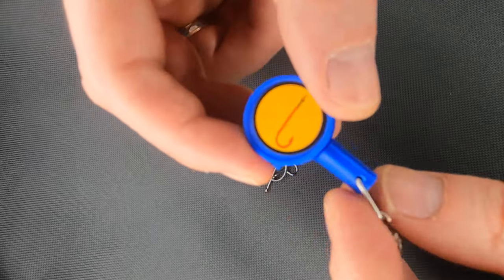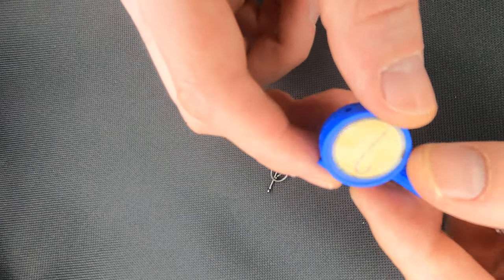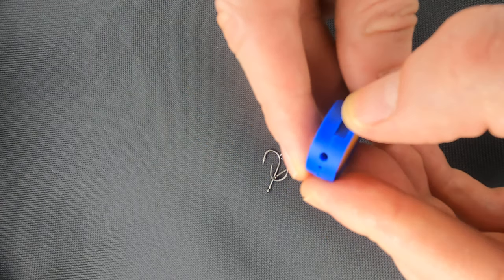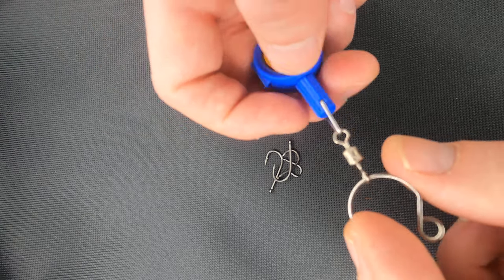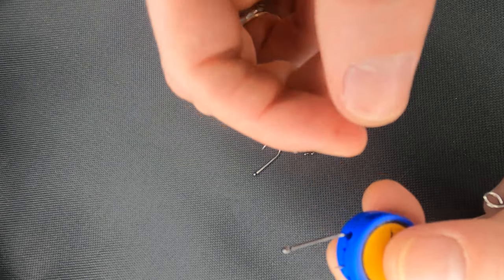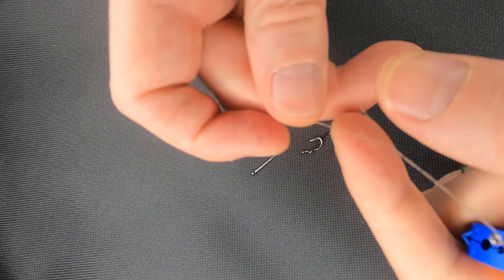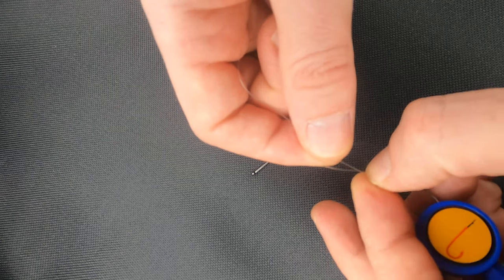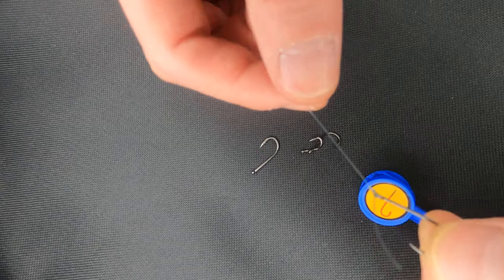Tie a Hook in Just 20-30 Seconds With This Amazing Fishing Gear Knot Tying Tool! [4k]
In this Video I will show how easy it is to tie hooks with an eye using this amazing fishing gear knot tying tool. It is probably the best one from the ones that I've tested so far.

In my videos I test different fishing gadgets that are available on the market (Amazon and not only) so that you could decide for yourself if you actually need one or not. The majority of them do not have the instruction on how to use them and it can be very frustrating when you don't know how to use the tool you've just purchased or are planing to buy...

Below you will find two links for you to compare the price where I've bought the tool and on Amazon. The quality of the tools is very similar if not the same, but if you'll decide to get one from Aliexpress, you might need to wait for about a month or even more for the tool to be delivered.

ABS Fishing Quick Knot Tying Tool Cover Hooks
Fishing Gear Knot Tying Tool of a Similar if not the Same Quality on Amazon

Camera Used To Make The Video: GoPro HERO9 Black
Lights Used

You can also find lots of valuable information related to fishing

Fishmadpro is a participant in the Amazon Services LLC Associates Program, an affiliate advertising program designed for sites to earn advertising fees by advertising and linking to amazon.com, myhabit.com, endless.com and any other website affiliated with Amazon Service LLC Associated Program.